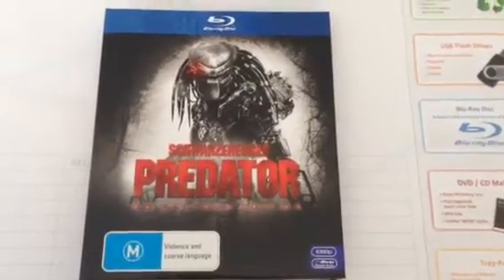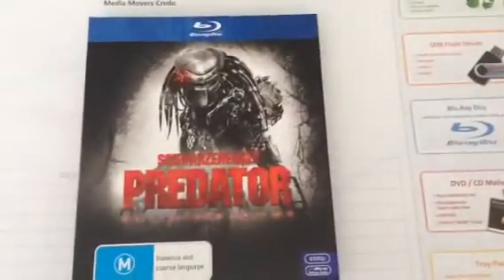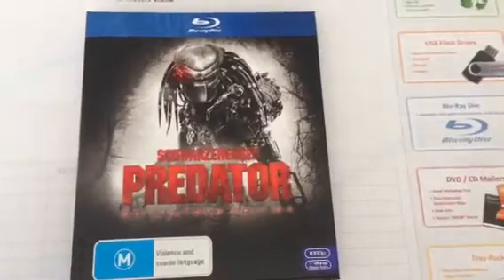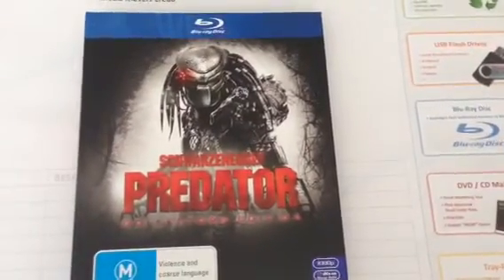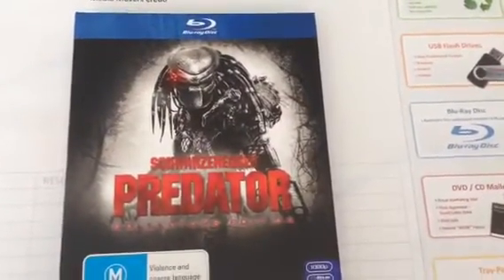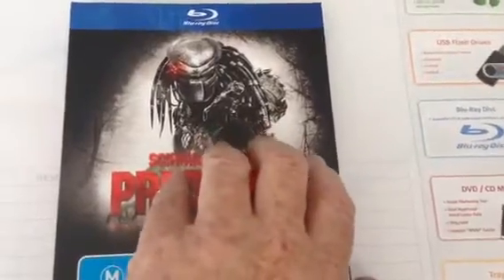Book in digi